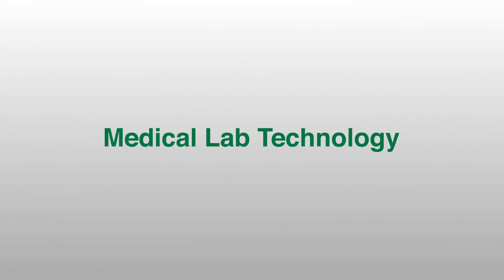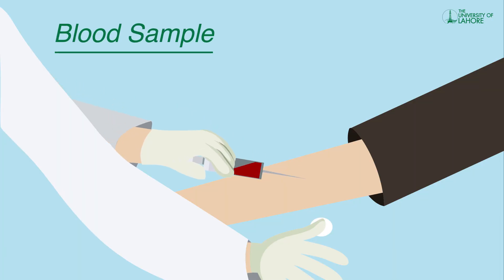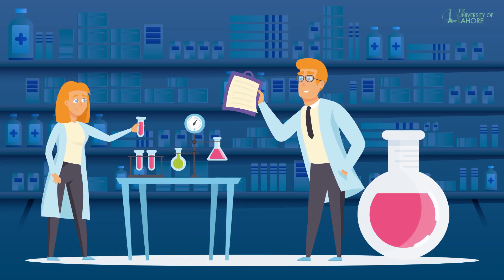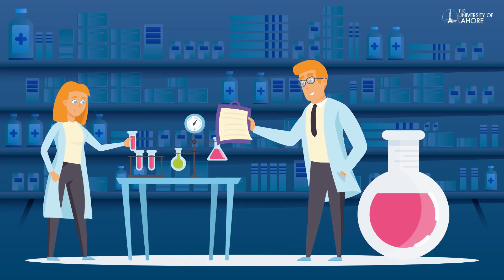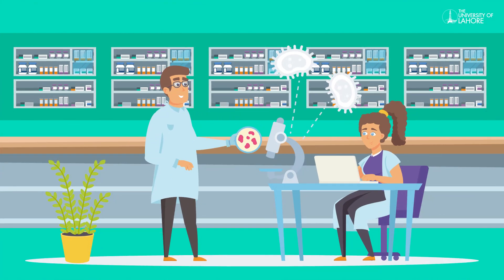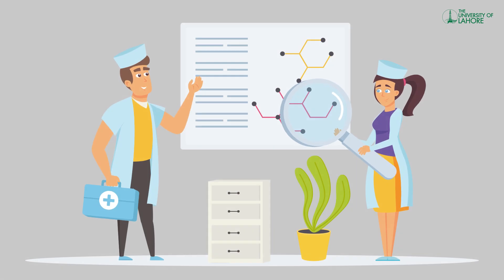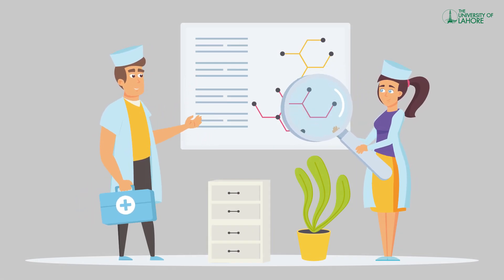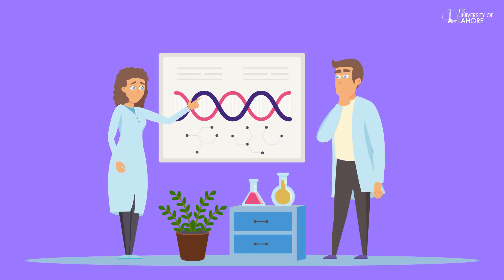Explore a Career as Medical Lab Technologist - Animated | UOL Lahore Faculty of Allied Health Sci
Explore a Career as a Medical Lab Technologist | Faculty of Allied Health Sciences | UOL Lahore

Medical Laboratory Technology is a profession that combines the challenges and rewards of medicine with laboratory science. Medical laboratory technologists perform complex and varied laboratory analyses, and use critical thinking skills in determining the accuracy and validity of test results.

Scope of Dialysis Technology | BS Renal Dialysis Tech | UOL Lahore | Admissions Open 2022